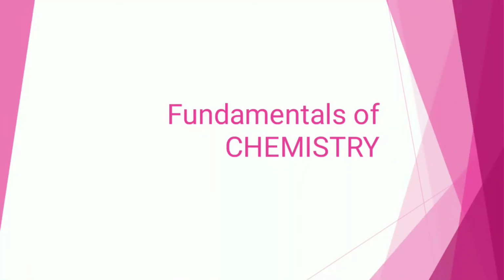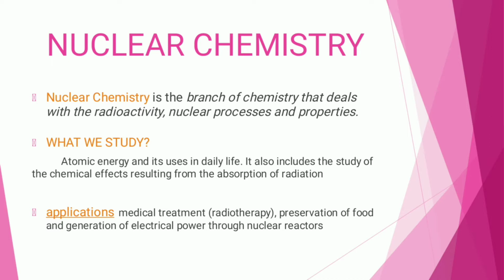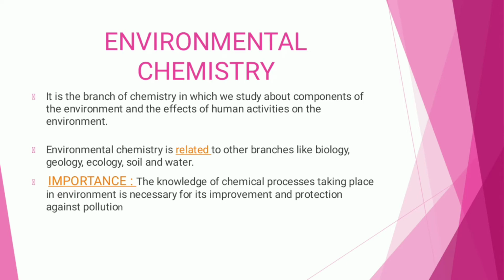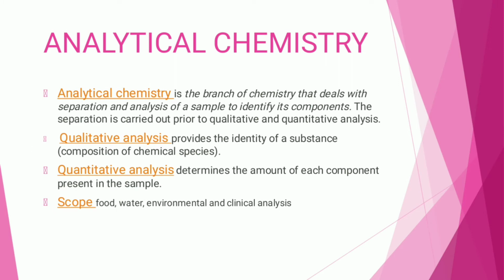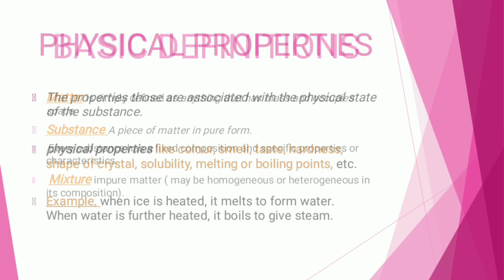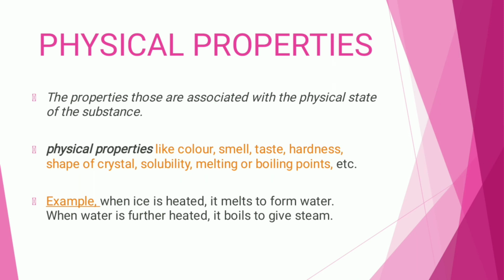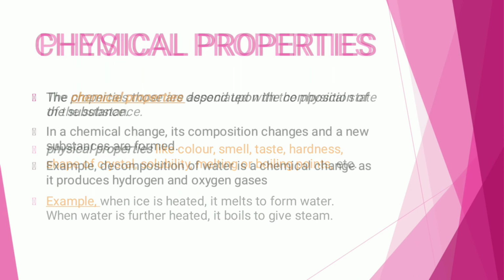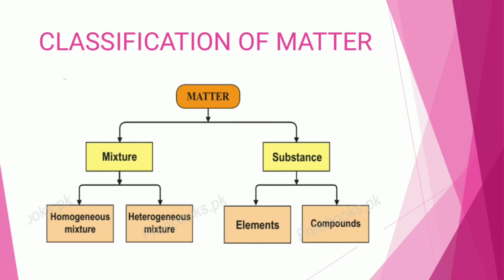Class 09| chemistry | Branches & Basic definitions| MS learningpoint Education For All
This video is entirely for class 09 students.
What is nuclear chemistry?
What is environmental chemistry?
What is analytical chemistry?
What is matter?
What is substance?
What is mixture?
MS learningpoint